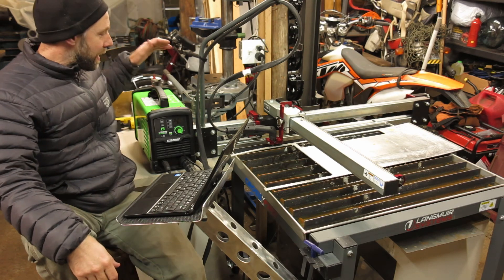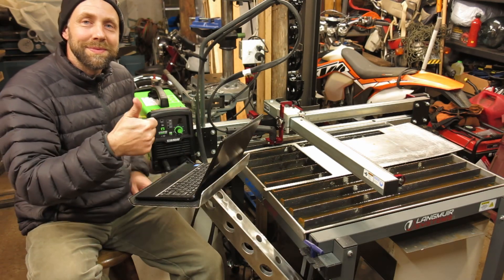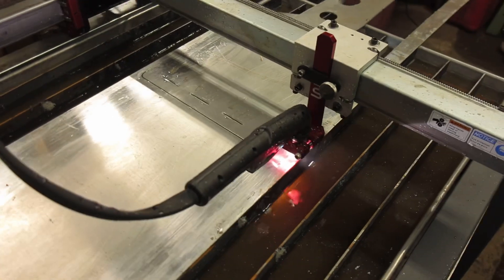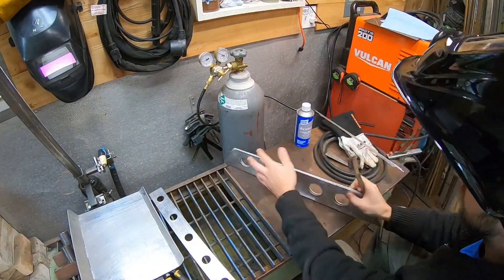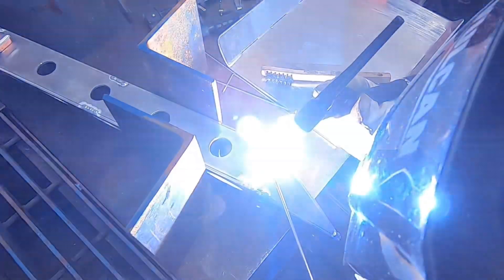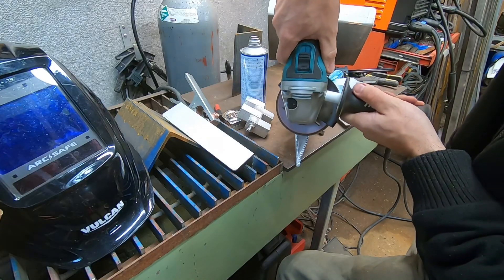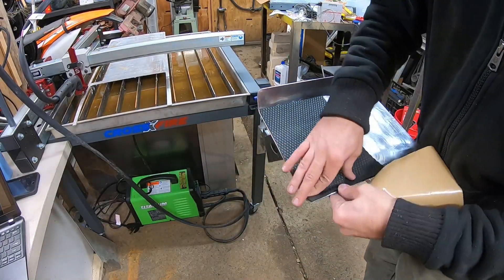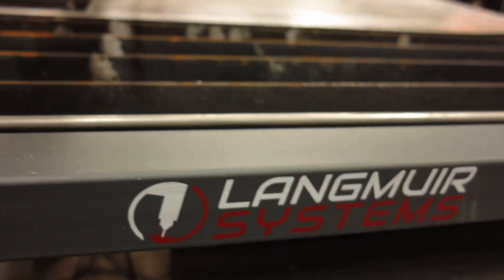Crossfire CNC plasma table Titanium plasma 45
I’m testing out my new Langmuir systems Crossfire CNC plasma table, I’m running it with my Harbor freight Titanium plasma 45 torch. It runs Mach 3 for the controller software and Fusion 360 for cad work.

 Your plasma cutter power supply will expose you to high voltage and high amperage electrical components. It is your responsibility to make sure that all work is done safely and with the power disconnected. If you have any doubts regarding your ability to safely perform this work, you should consult the services of a professional electrician. Mike Festiva will not be held responsible for any injury or death resulting from the incorrect or unsafe execution of this procedure.